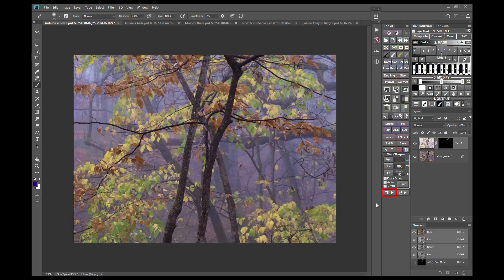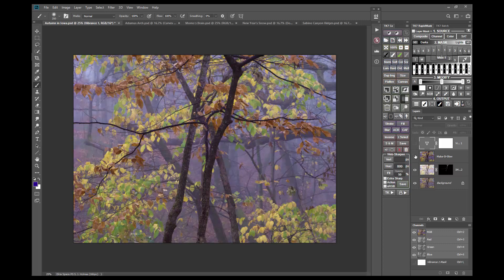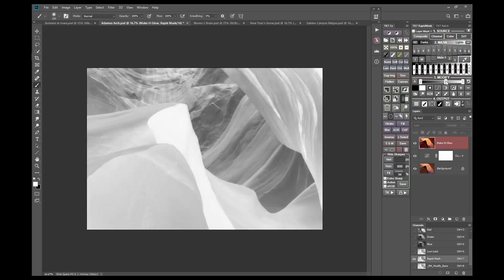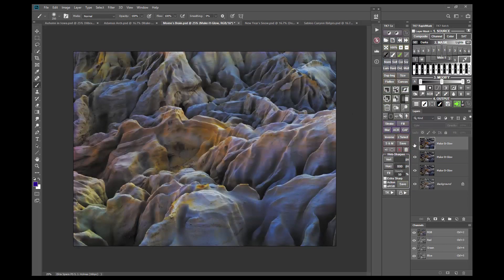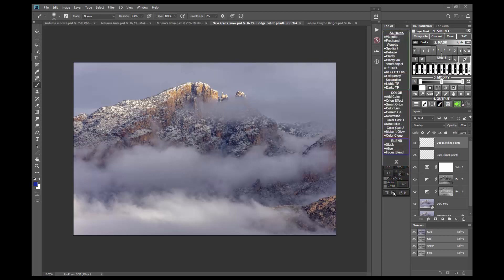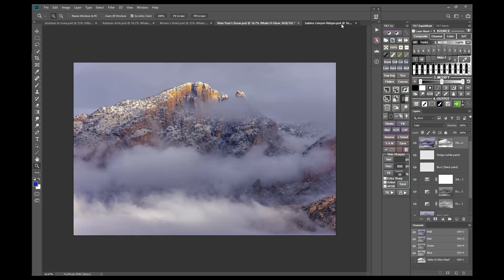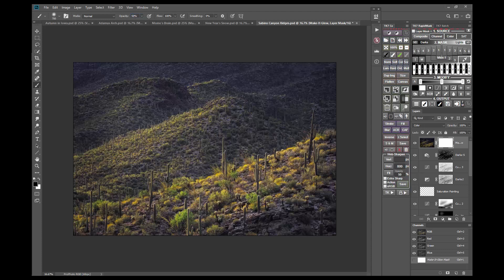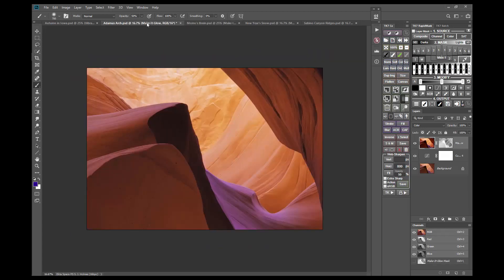Make-It-Glow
The Make-It-Glow action in the TK7 panel is a great way to improve color in images.  It is like a subtle Orton effect, but does NOT blur detail and structure.  The glow can be added anywhere in the workflow and can easily be balanced across the images using masks generated by the RapidMask module.  It can even be used multiple times to make it stronger.  Many images, especially landscapes can benefit from the Make-It-Glow action.